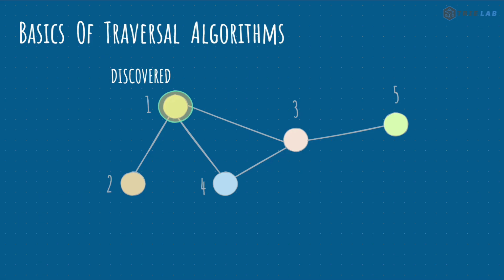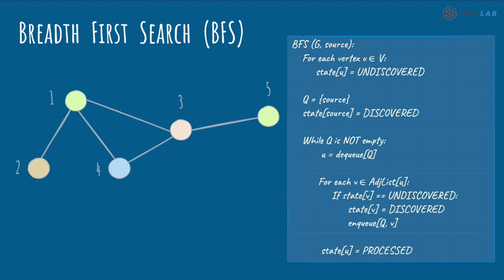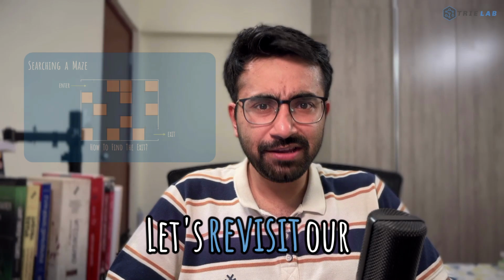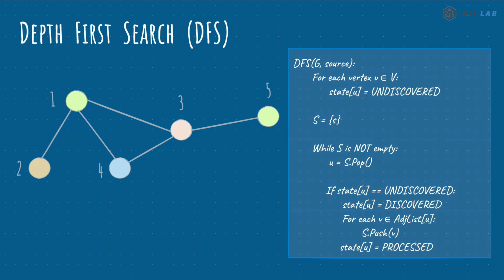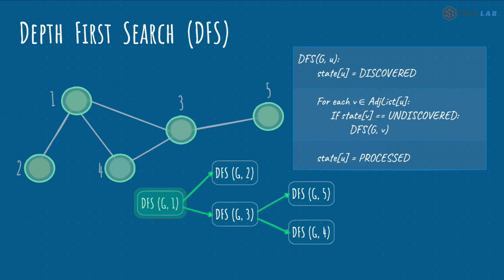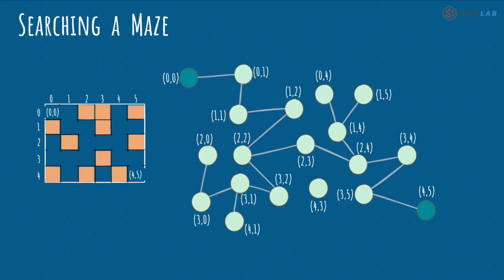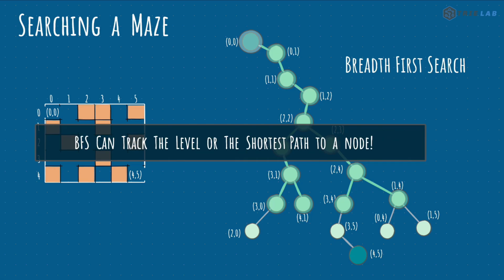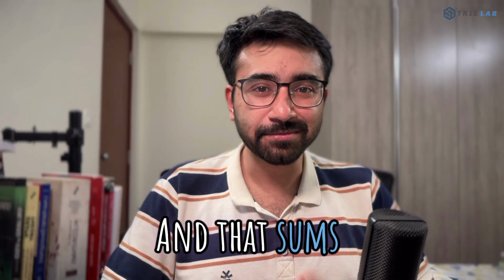BFS and DFS: Graph Traversal Algorithms | DSA Essentials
Let's dive deep into Breadth-First Search (BFS) and Depth-First Search (DFS) — the backbone of solving graph problems. Learn how to traverse graphs, find paths through mazes, and understand when to use each algorithm.

Master the two fundamental graph traversal algorithms that appear in almost every coding interview!

Chapters:
00:00 Introduction & Recap
00:35 Basics of Graph Traversal Algorithms
02:44 Breadth-First Search (BFS) Explained
03:33 BFS Simulation
04:55 BFS Implementation Advice
05:48 Solving Mazes with BFS
07:07 Depth-First Search (DFS) Introduction
08:25 Recursive DFS Explained
09:35 DFS Simulation
11:35 Solving Mazes with DFS
12:14 BFS vs DFS: The Key Difference
15:51 Detailed Comparison
16:55 Summary & Next Steps

In this episode, you'll discover:
- How graph traversal works with discovered/undiscovered/processed states
- BFS implementation using queues and level-by-level exploration
- DFS implementation using both stacks and recursion
- The fundamental difference between BFS and DFS traversal patterns
- How to solve maze problems using graph algorithms
- Why BFS finds the shortest path in unweighted graphs
- Time and space complexity analysis for both algorithms

Practice Graph Algorithms Interactively
Ready to implement what you've learned?

- Visualize BFS and DFS step-by-step
- Solve interactive maze problems
- Practice graph traversal coding challenges
- See animations of queue/stack operations in real-time

Perfect for:
- Students learning graph algorithms
- Competitive programmers mastering graph theory
- Anyone wanting to understand how path-finding works

Prerequisites:
- Familiarity with queues and stacks